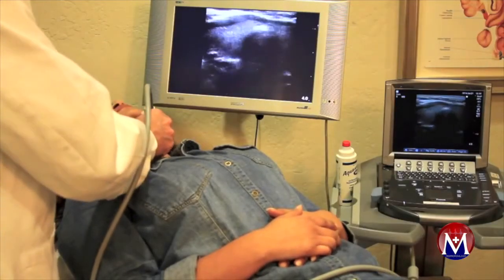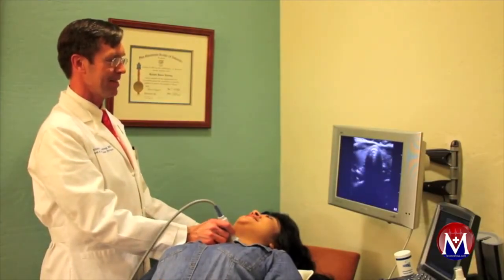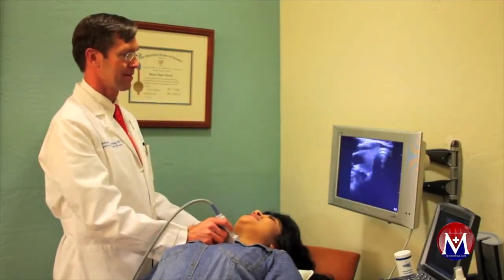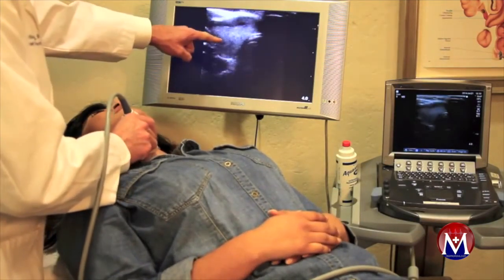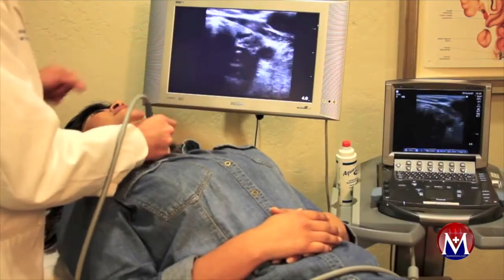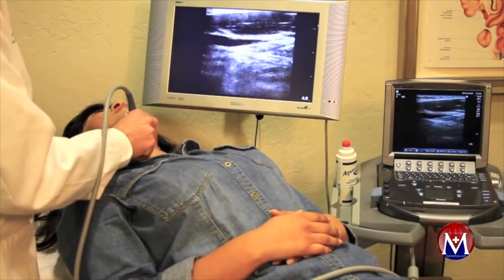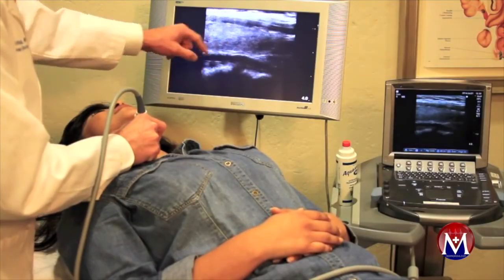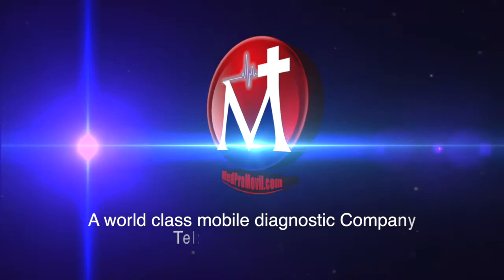GENERAL ULTRASOUND (Neck)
This is under subject: GENERAL ULTRASOUND (Neck)